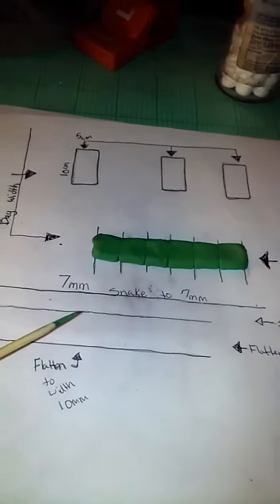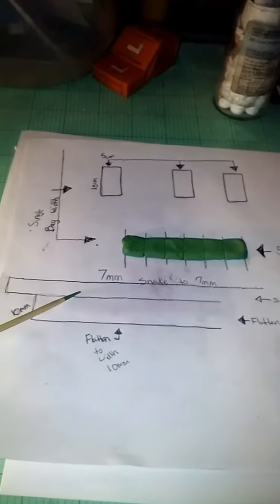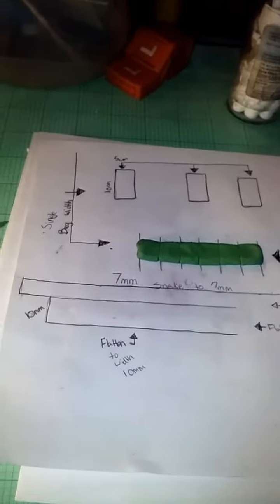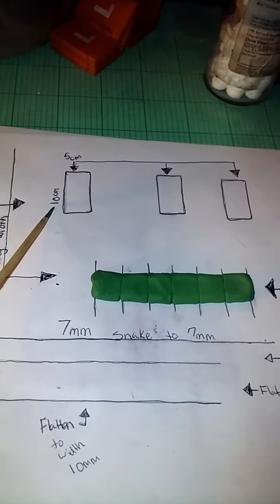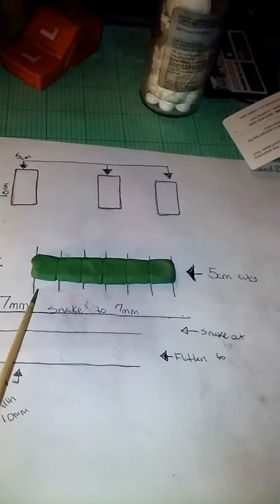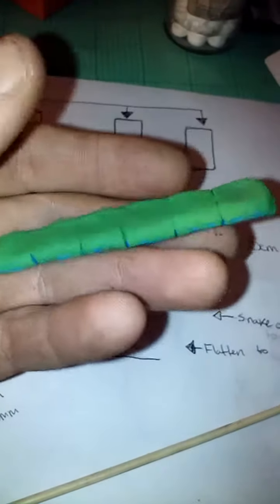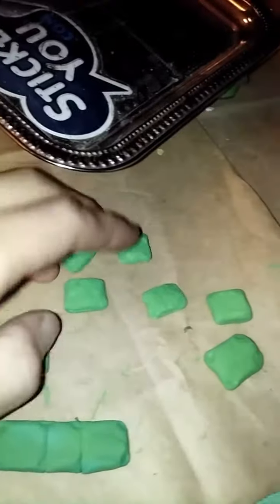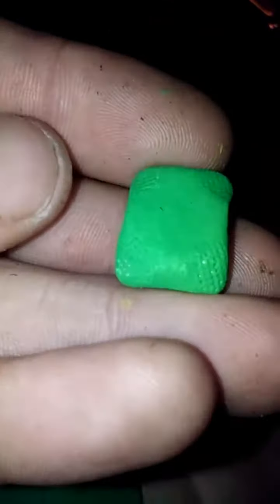Easily make sand bags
Easy way to make sand bags for wargaming or dioramas.